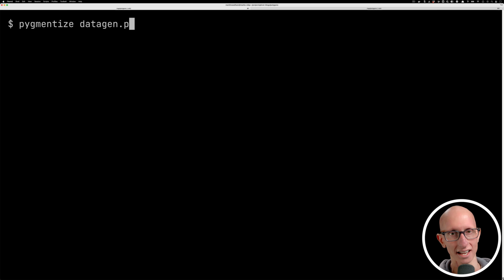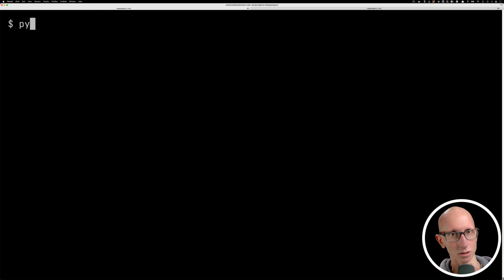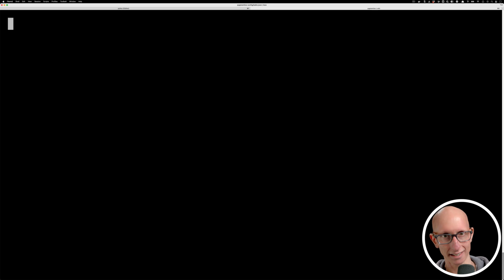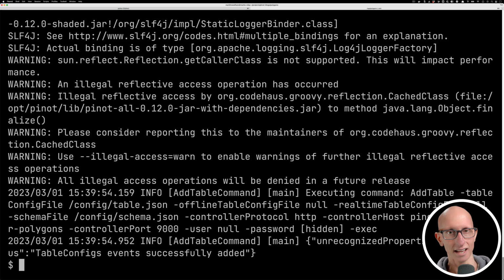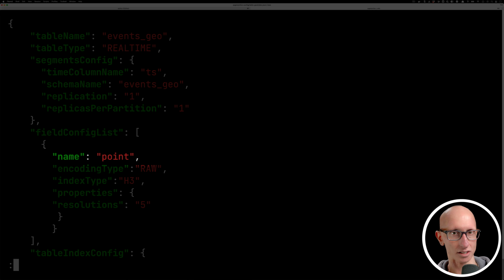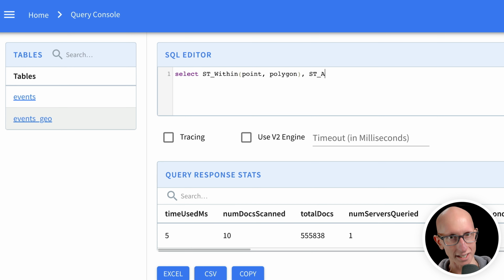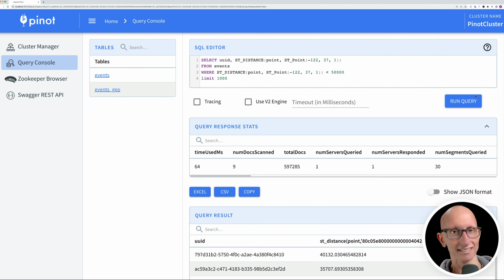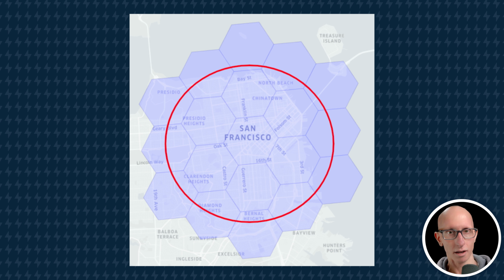Storing Geospatial Objects in Apache Pinot | StarTree Recipes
| Sub | In this video we explore the types of geospatial objects that can be stored in Apache Pinot. We also learn about the geospatial index and use it to write a super fast query to find the points within 50km of the centre of San Francisco.